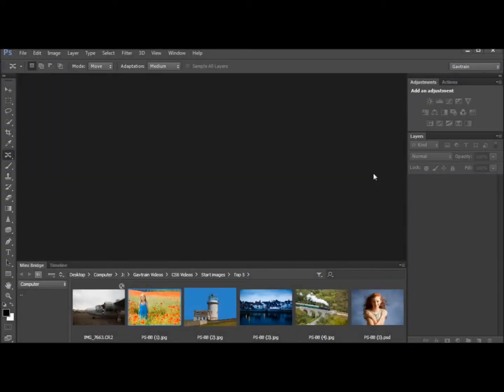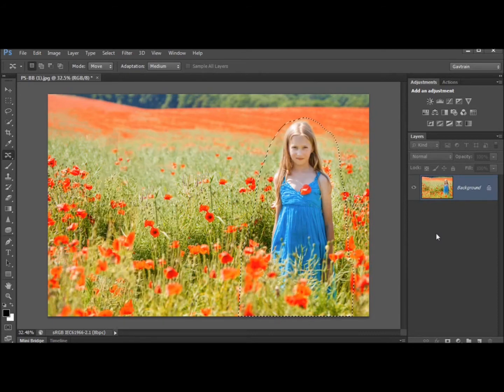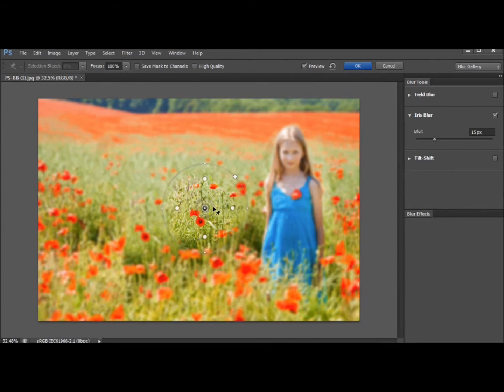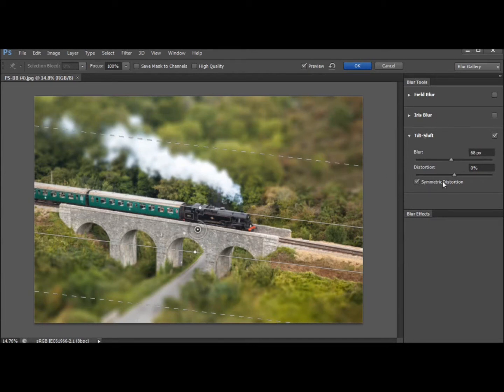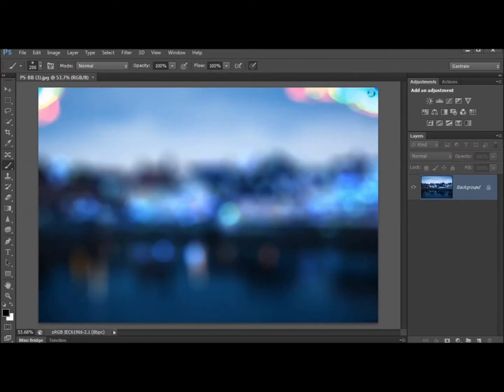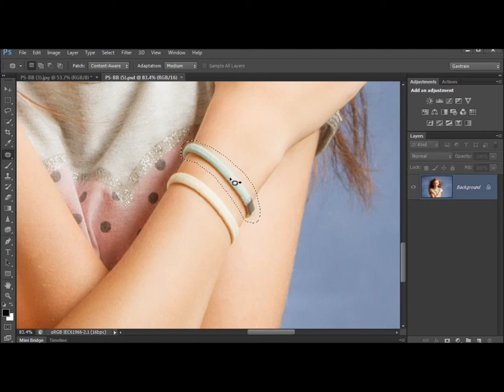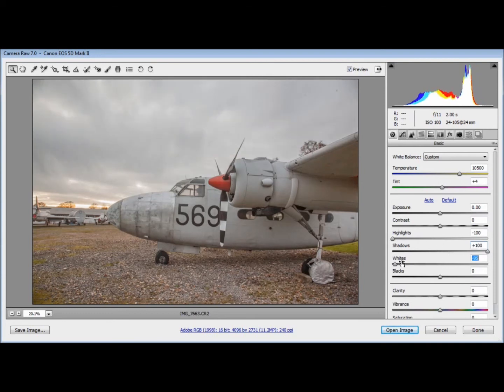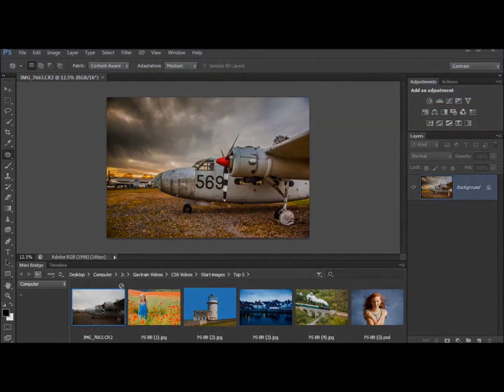Photoshop CS6 - Some Amazing New Features!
Keep up to date with Photoshop with the latest news, tips, and guides. for all your Photoshop needs!